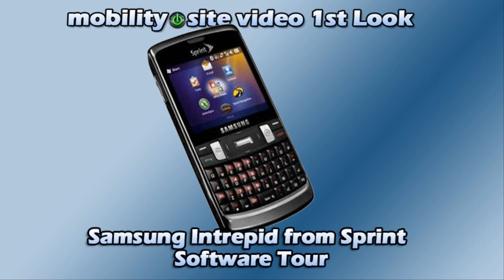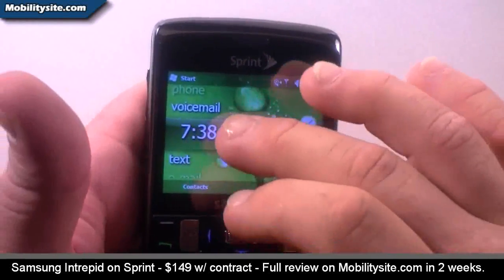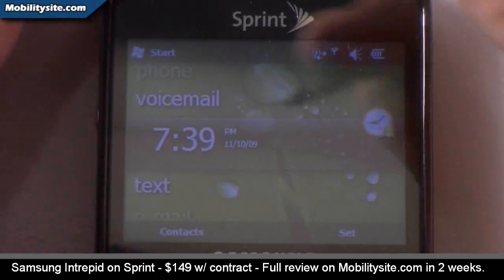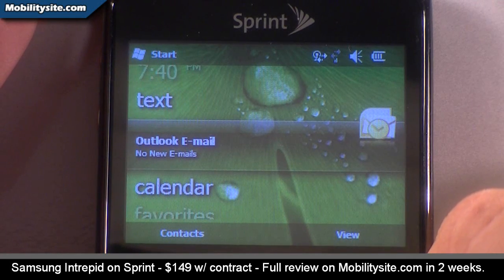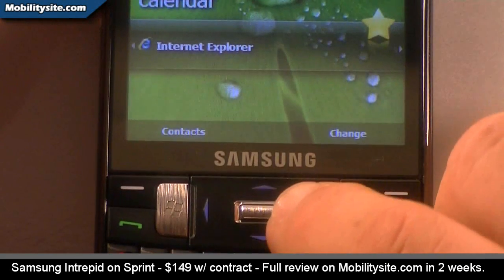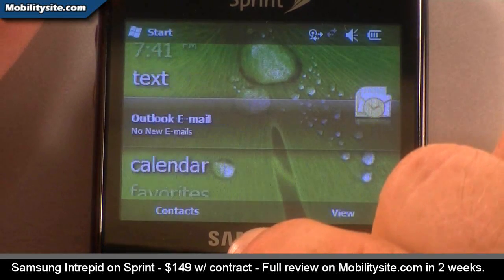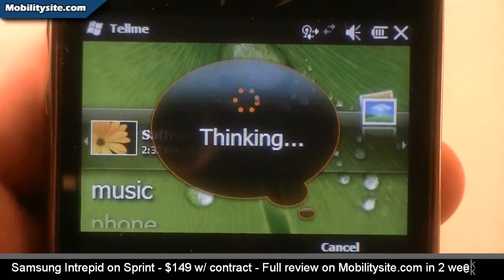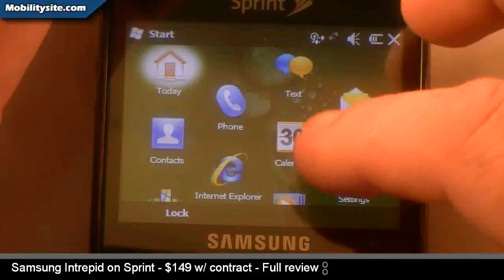Samsung Intrepid Video 1st Look (Software)